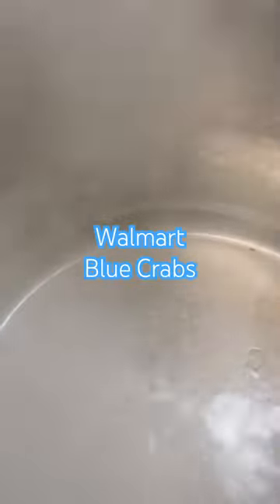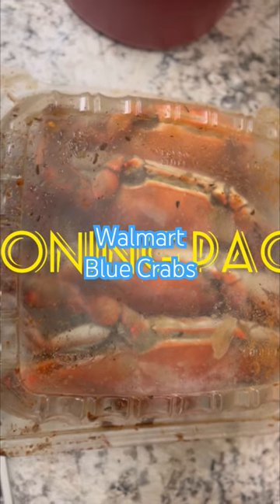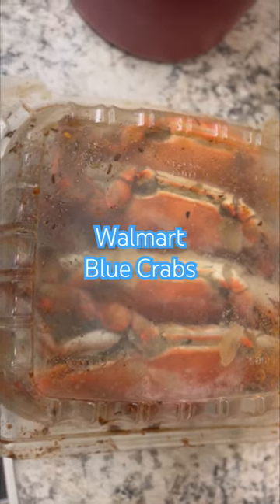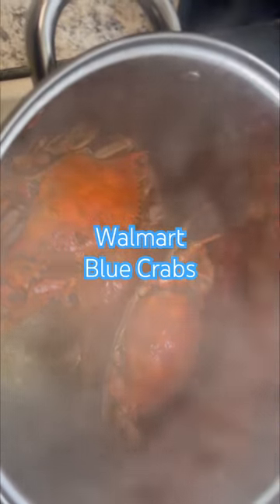walmartfinds seafoodlover bluecrabs Howtocookbluecrabs foodievlogs